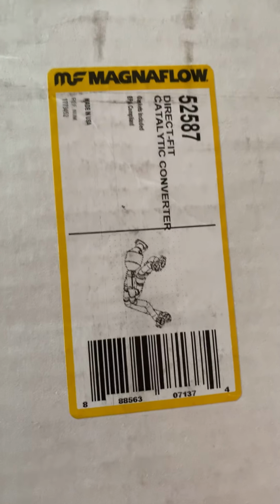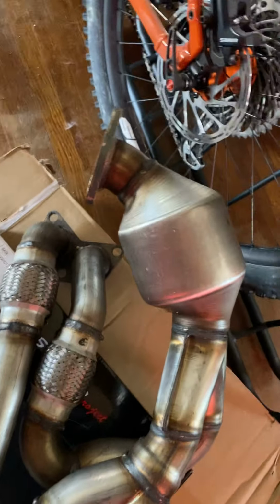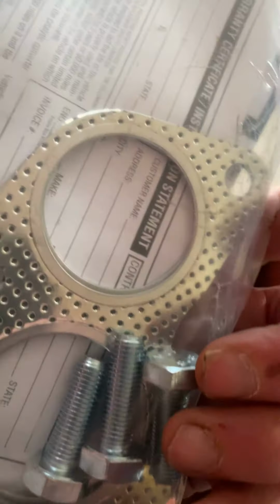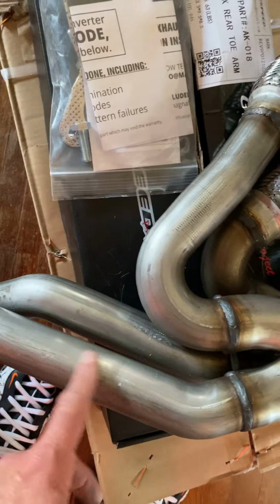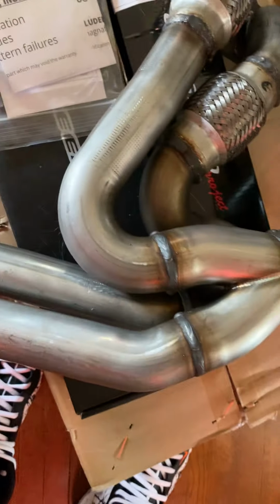2017 Forester 2.5i MagnaFlow Cat/ Header manifold arrived ... 🔰😎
Upgrades to 17 Forester 2.5i ...